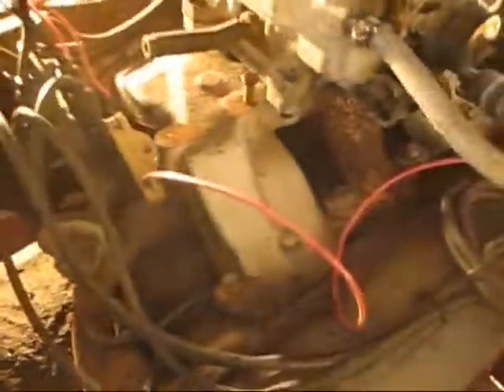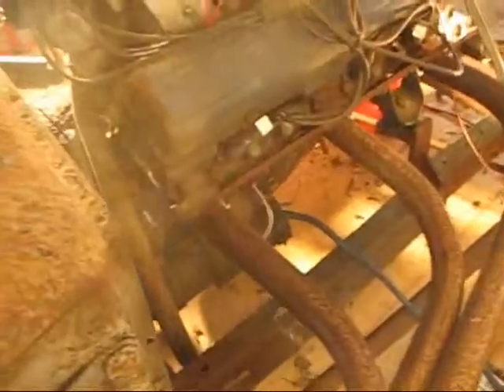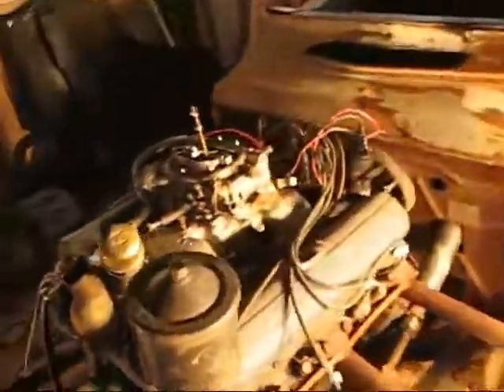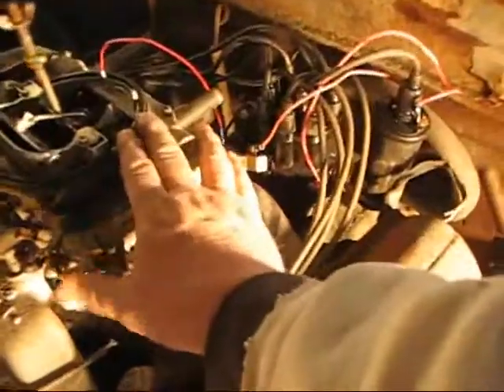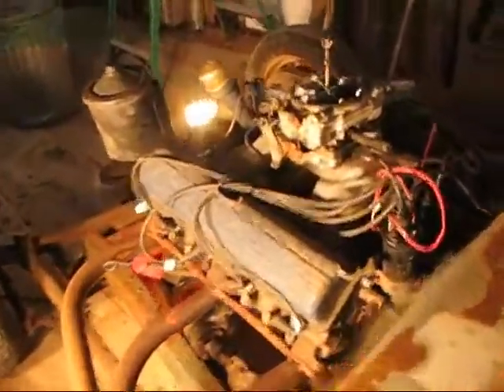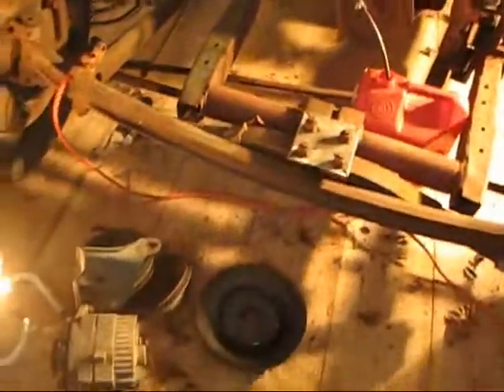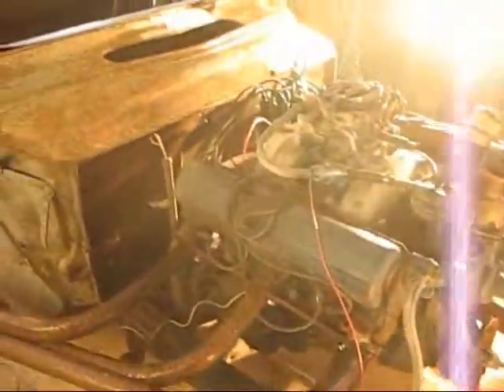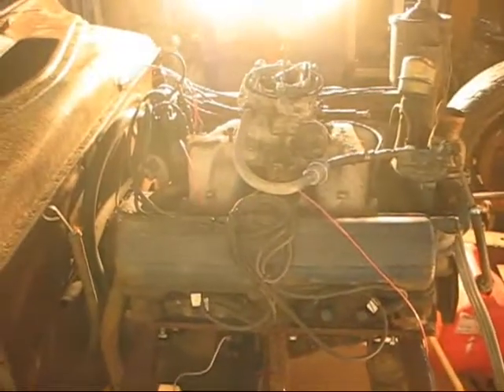1953 Cadillac engine, runs!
This engine was built the year I was born. I've had it two years, and was told it ran, but had no idea, until today. It needs a lot of cleaning up and still plenty of work before she hits the road, but it sure sounds good to hear it run, especially through those tube headers.